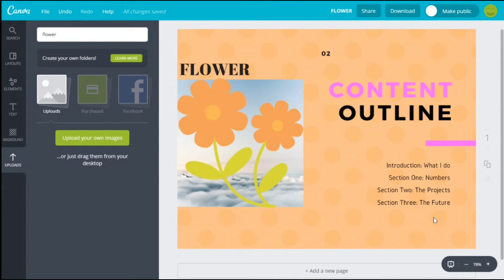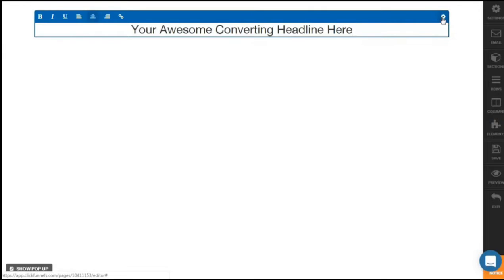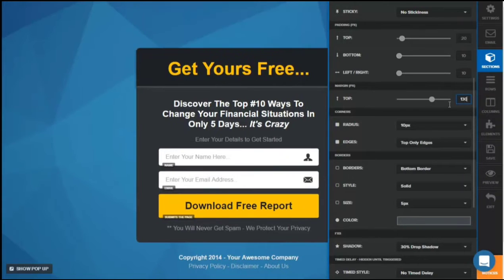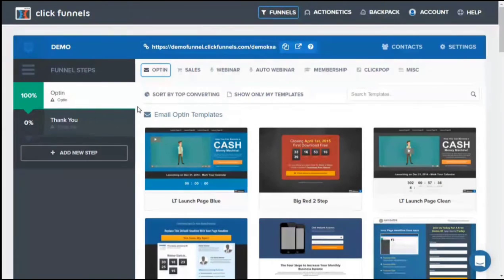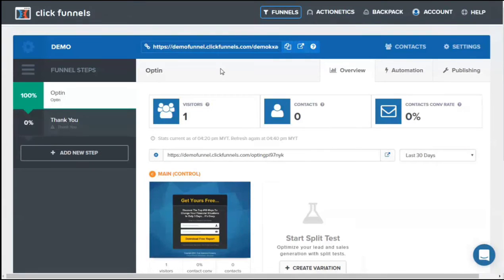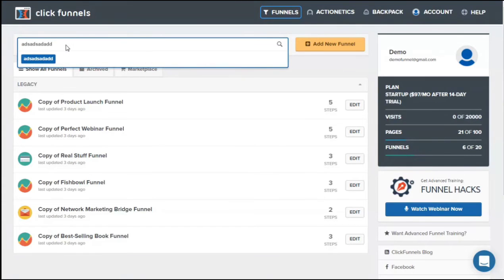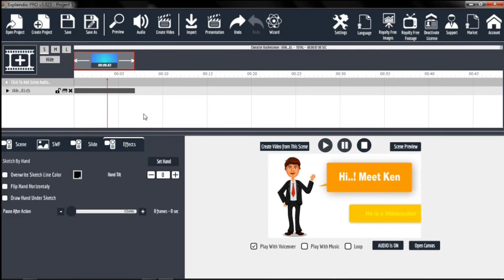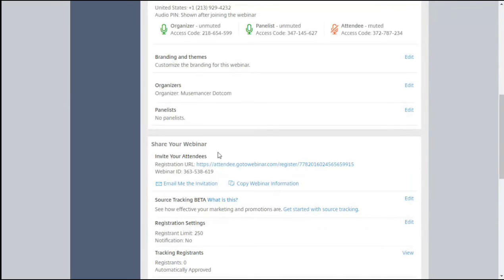2022 Earning Methods on Online Business Videos earning online business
2022 Earning Methods on Online Business Videos earning online business

Electronic business is any kind of business or commercial transaction that includes sharing information across the internet. Commerce constitutes the exchange of products and services between businesses, groups, and individuals and can be seen as one of the essential activities of any business.